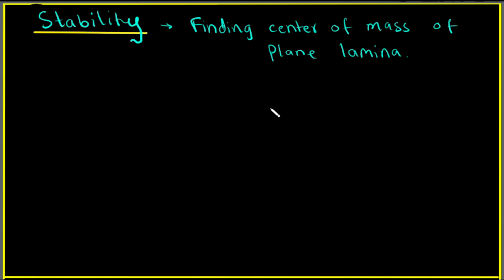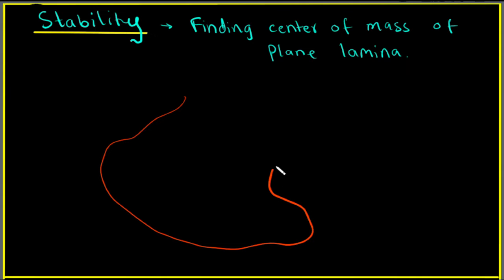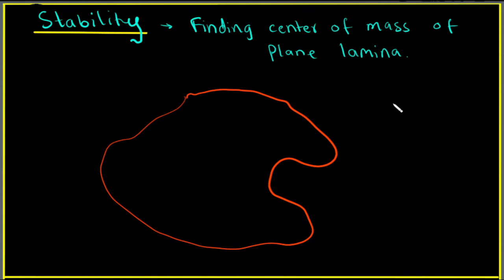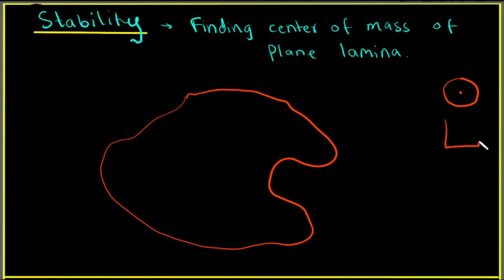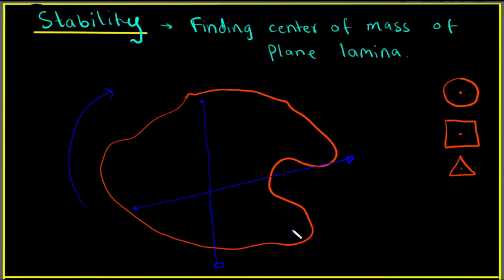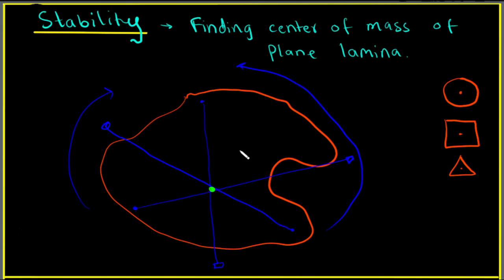Finding center of mass of plane lamina